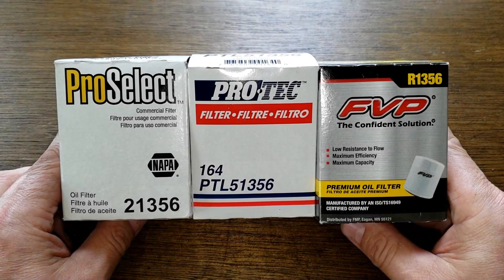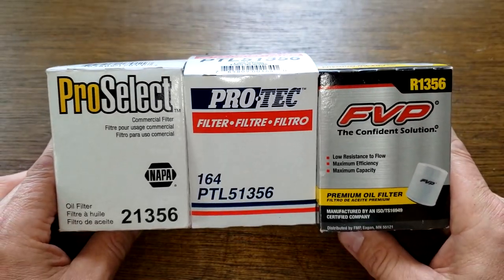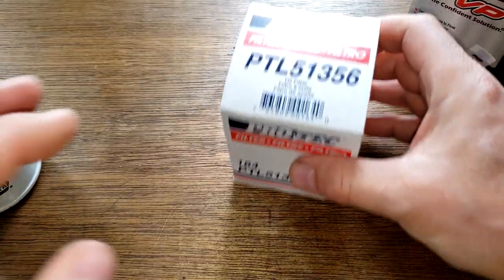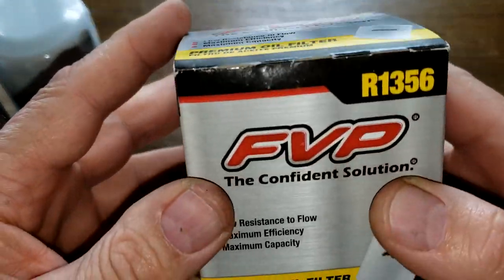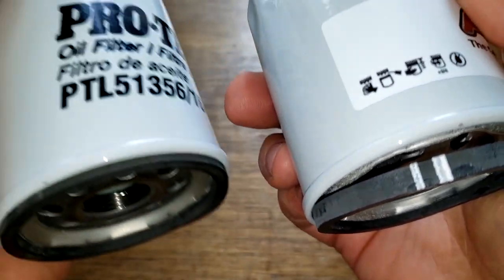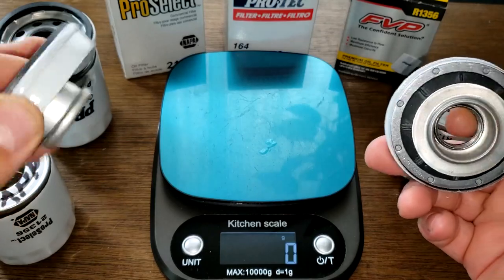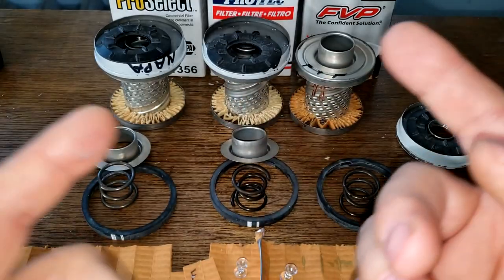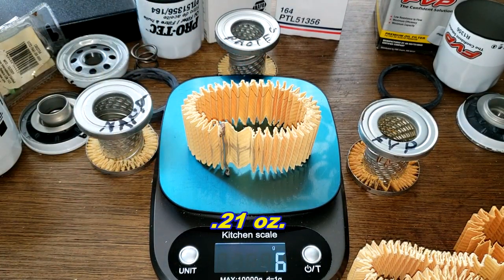Napa Proselect Oil Filter 21356, PRO-TEC Oil Filter 164, FVP R1356 Oil Filter Cut Open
Today we'll compare 3 different oil filter Brands and see if they are the same filters? Let's open them up and compare them!
Welcome!
Fram,
Mobil,
auto oil filter,
AutoZone,
Rockauto,
automotive,
Fram,
car filter,
Supertech,
K&N,
used filter,
metal end caps,
silicone valve,
Bosch,
anti-drain back valve,
Walmart,
filter media,
Mobil oil filter,
micron rating,
micron,
Purolator,
Purolator boss,
Purolator one,
adv,
pleats,
ultra,
Fram ultra,
Walmart Supertech,
Supertech,
Pennzoil,
fuel cleaner,
injectors,
Blackstone Lab,